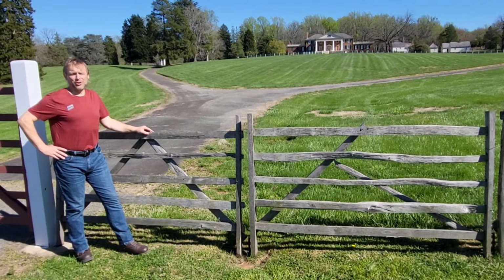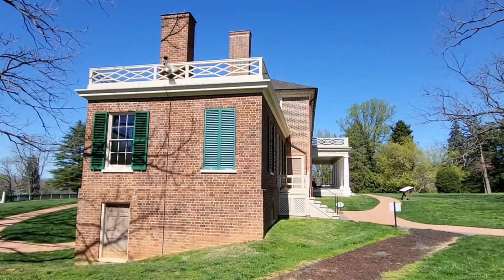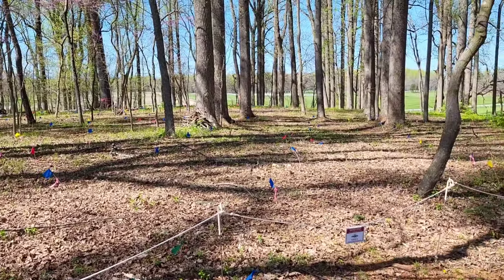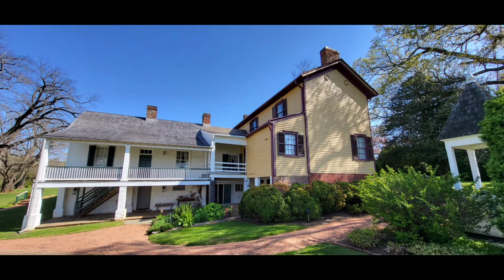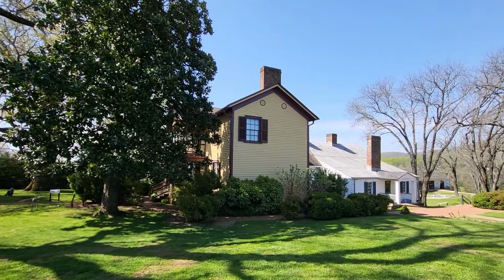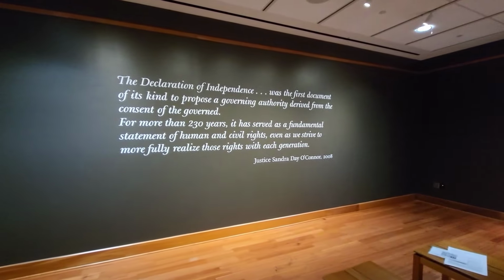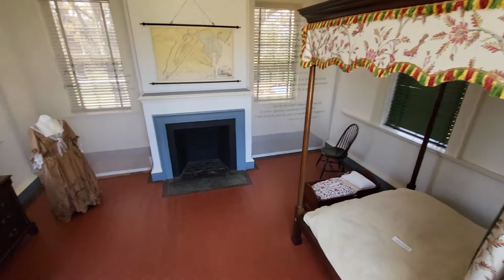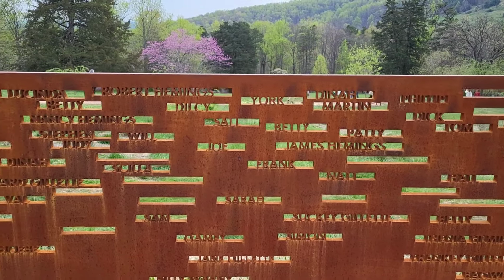Virginia Presidents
Come and discover Montpelier, Highland and Monticello, three honorable residencies of former American Presidents born in Virginia, plus experience rare natural phenomena as a bonus, solar eclipse that happens once a lifetime.